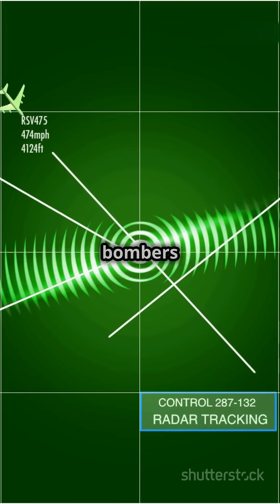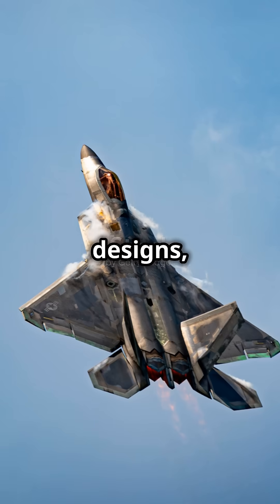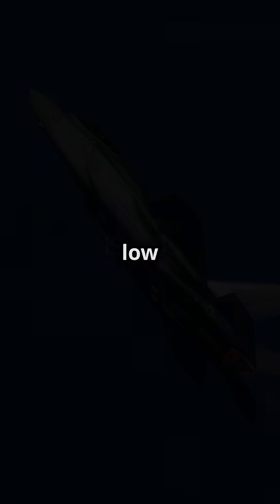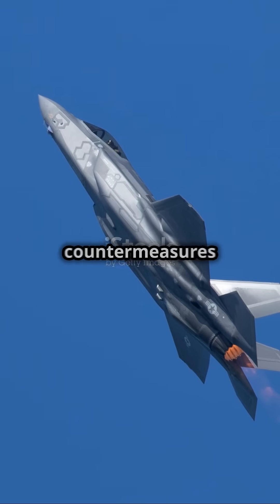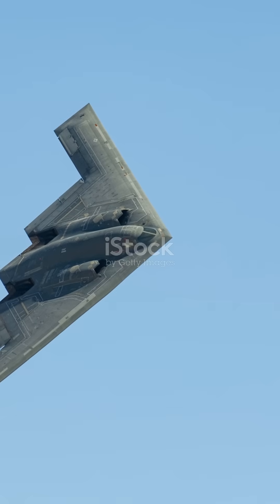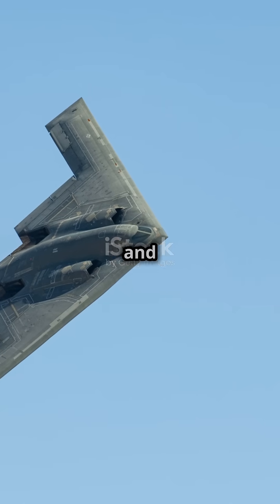How Bombers Evade Radar Detection Secrets Revealed!